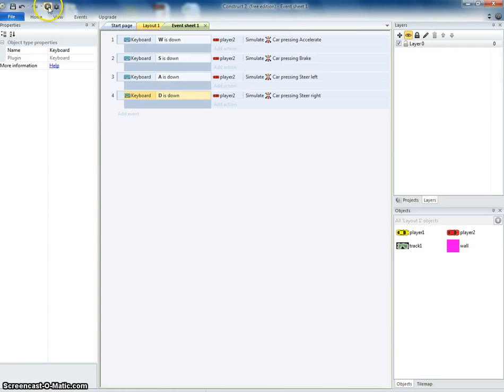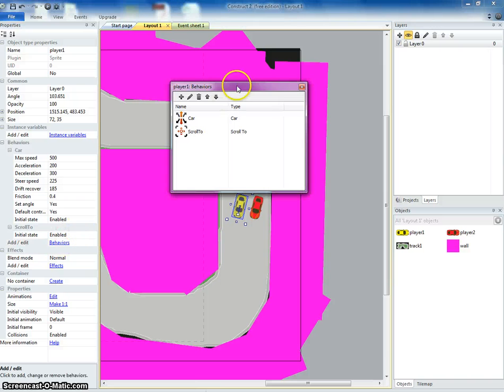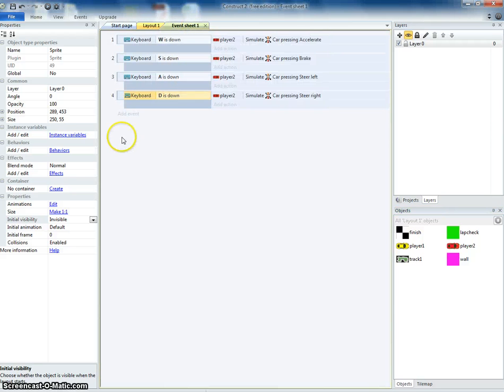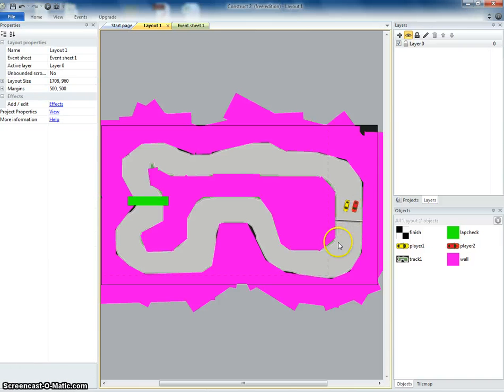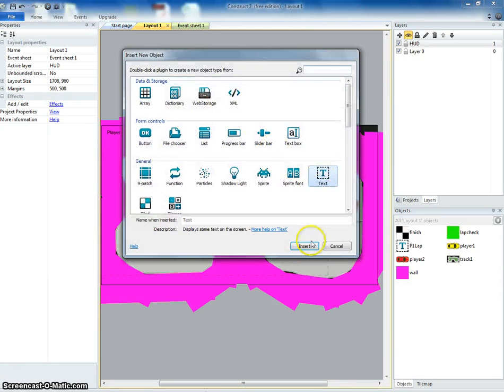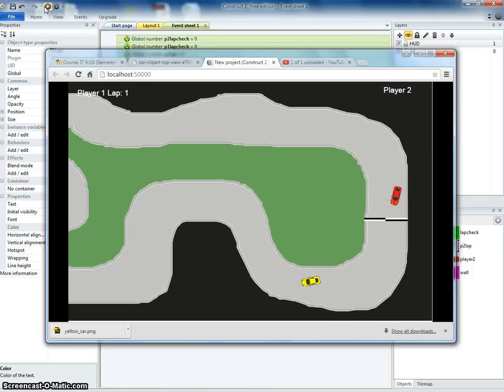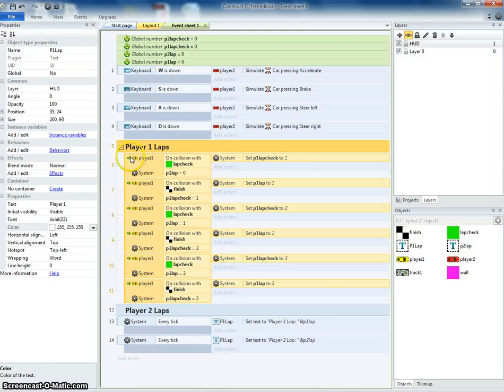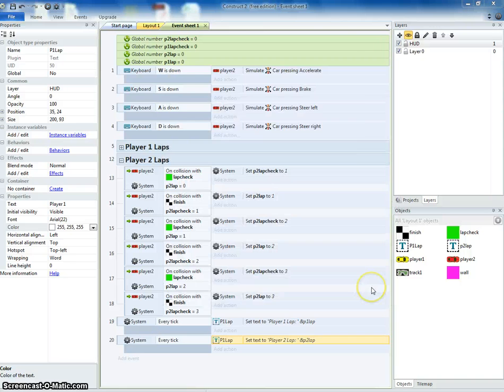Construct 2 - 2-Player Racing Game Tutorial (Part 2)